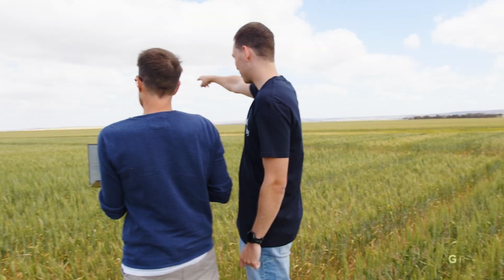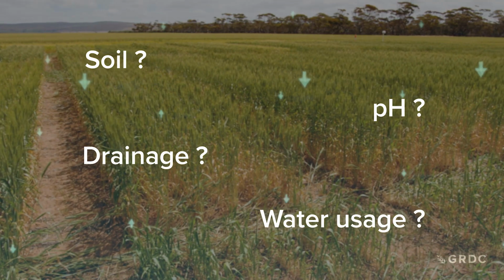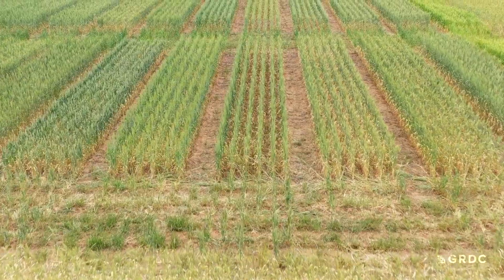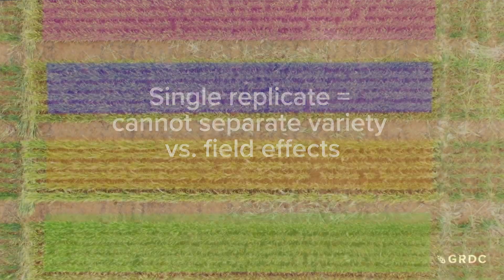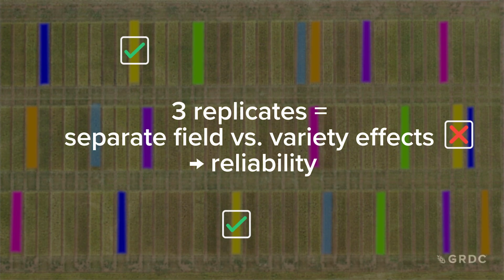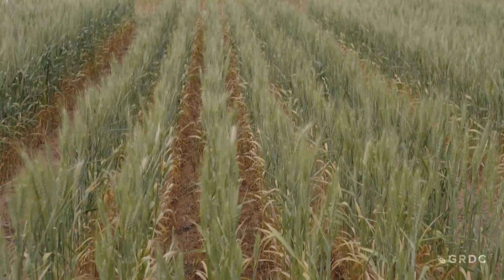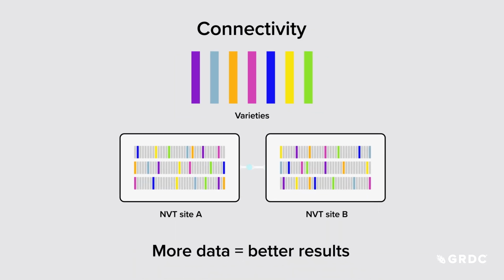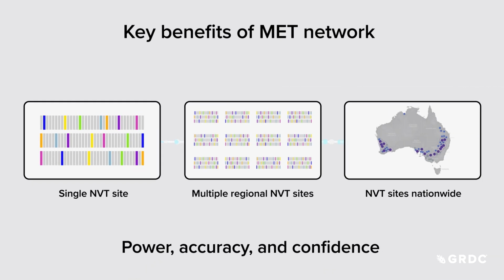What makes NVT so reliable? MET Analysis explained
The MET (Multi-Environment Trial) analysis process is the reason GRDC’s National Variety Trial (NVT) program is so successful. In this video, Julian Taylor and Nicholas Lambert from Analytics for the Australian Grains Industry (AAGI)  based at the The University of Adelaide, explain the benefits of multiple-environment trials over the single-site analysis. Each season growers can look at the NVT growing information and be confident in knowing which variety is going to perform best in their environment.